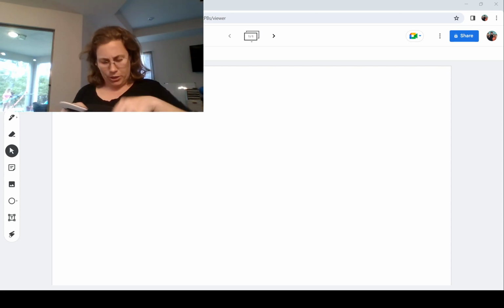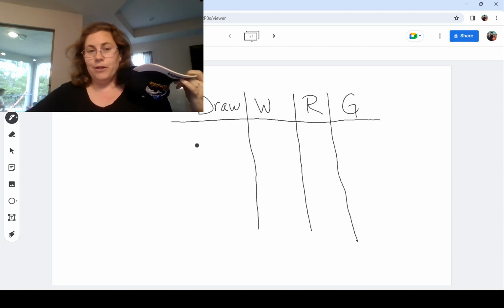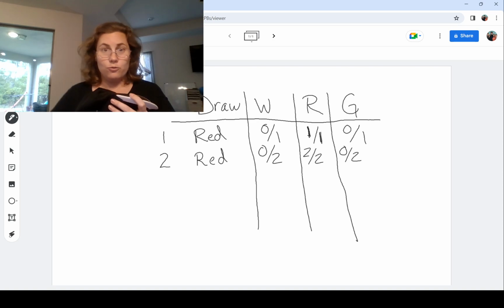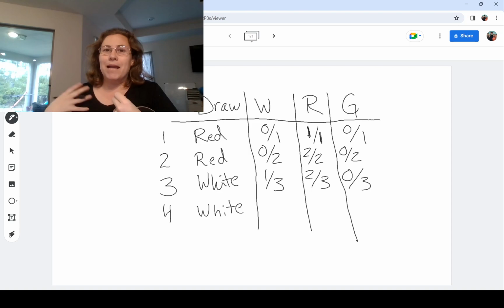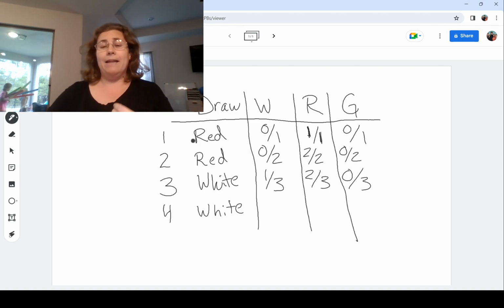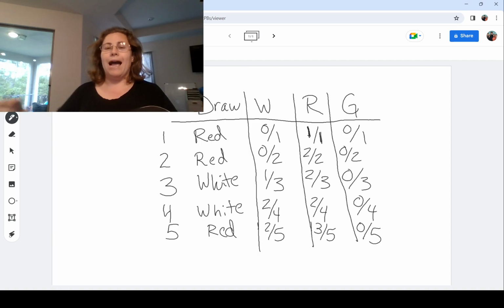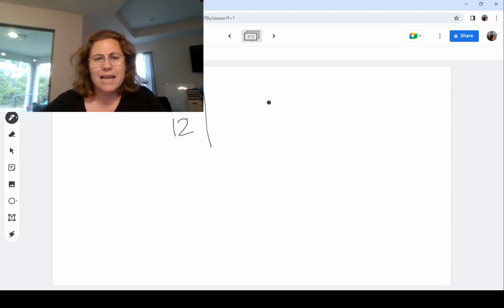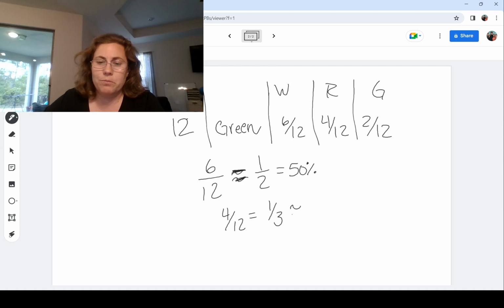CC Cycle 3 Week 20 Candy Probability